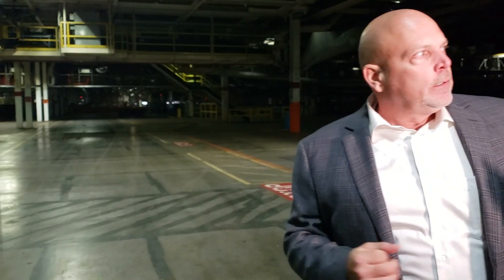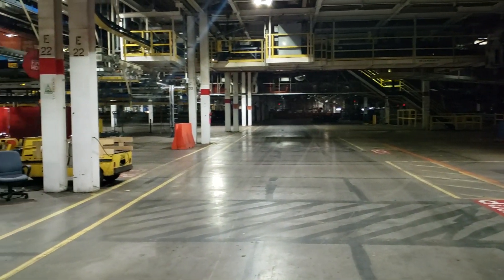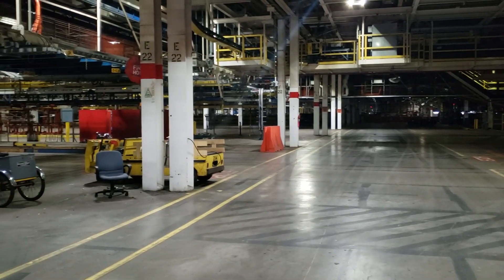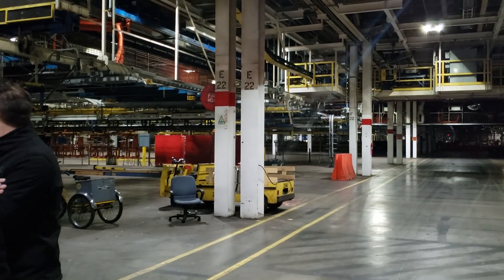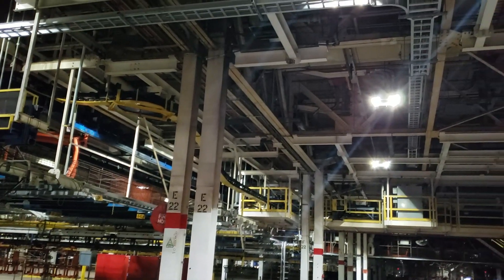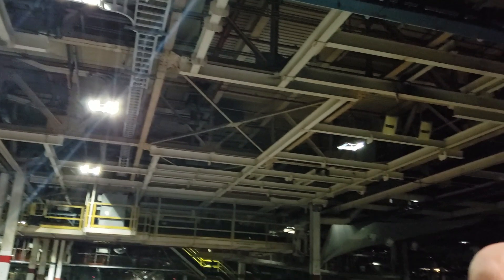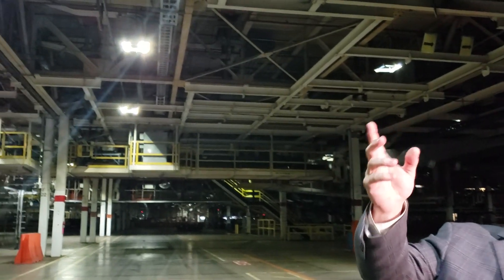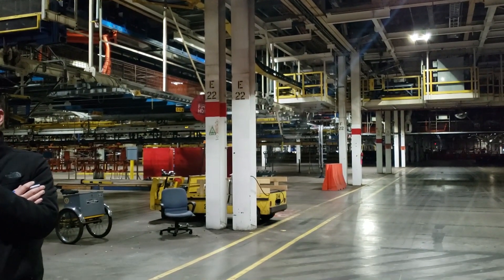Under the hood at Lordstown Motors Corp.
Lordstown Motors Corp. executives tour the former General Motors assembly line and talk about reconfiguration needed to produce the electric vehicle startup's first product, the Endurance pickup truck.

Read the full story at MahoningMatters.com: